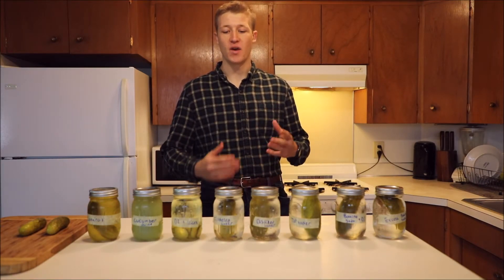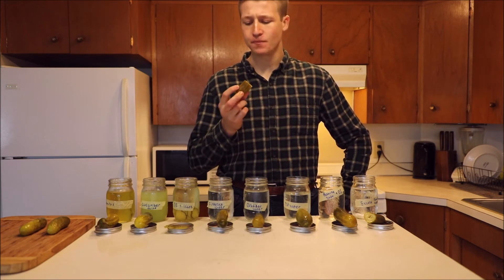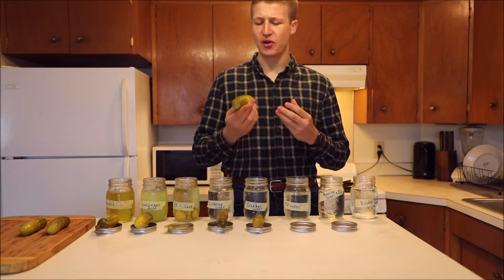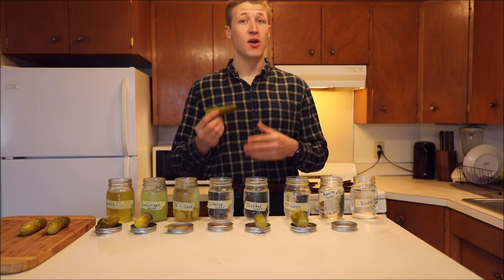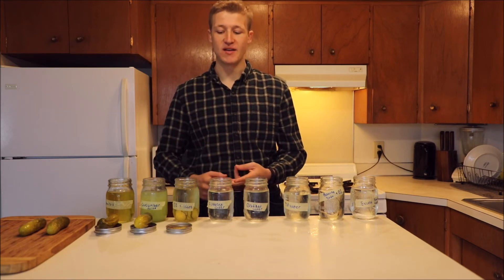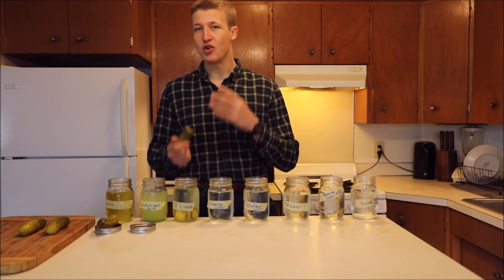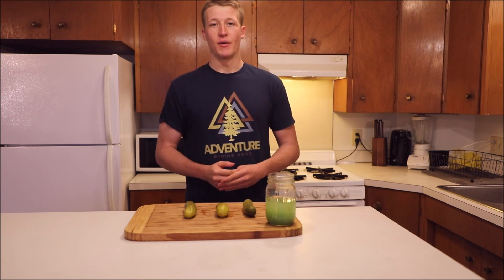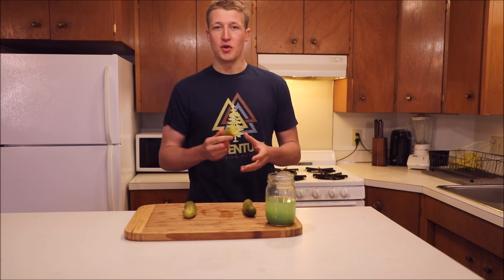Can You Un-Pickle a Pickle?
In this experiment I tried to turn a pickle back into a cucumber. I first soaked a set of pickles in a number of different solutions